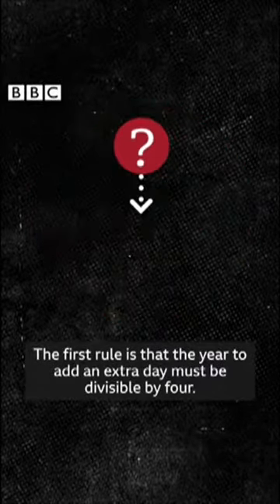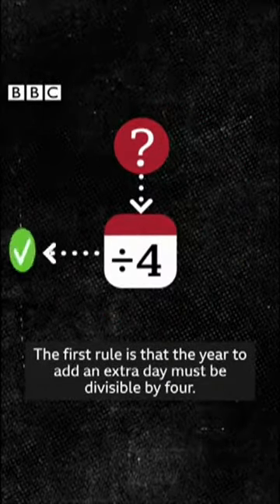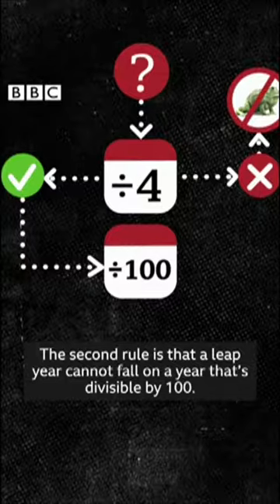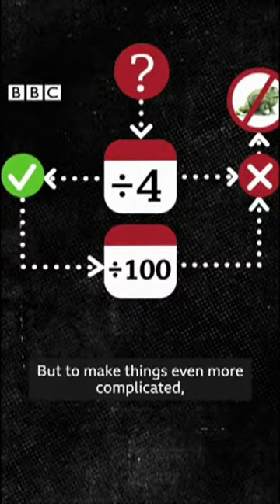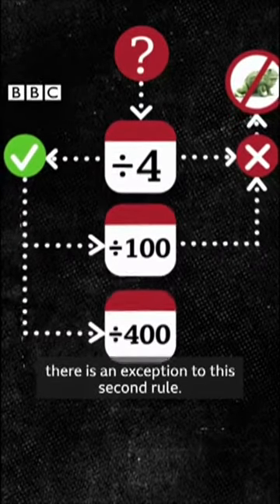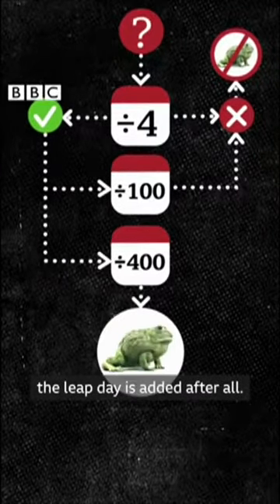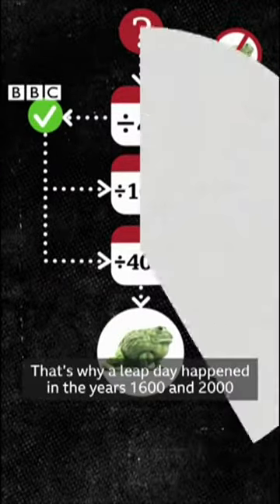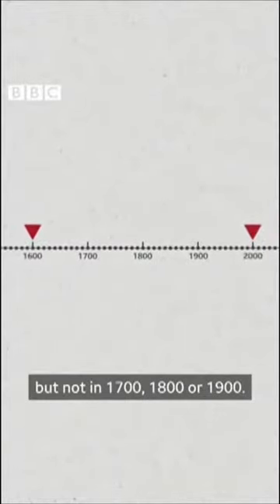2020; Leap year explained.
Why is 2020 a Leap Year - BBC